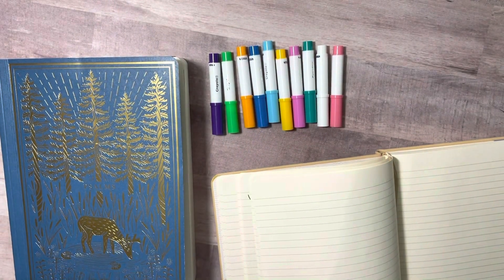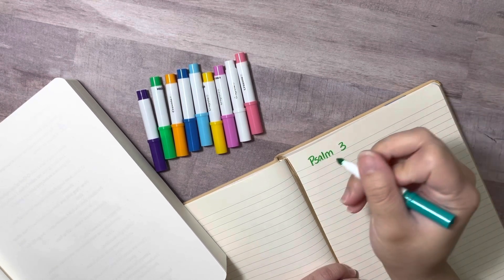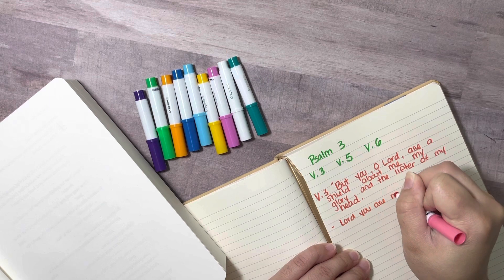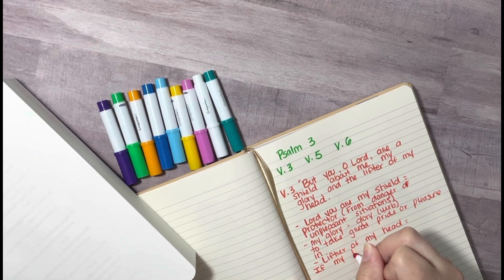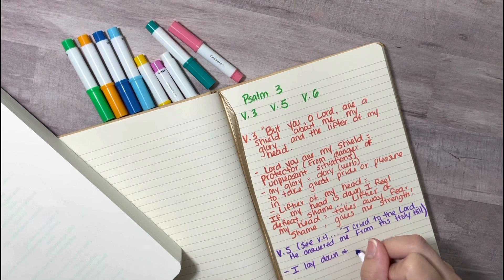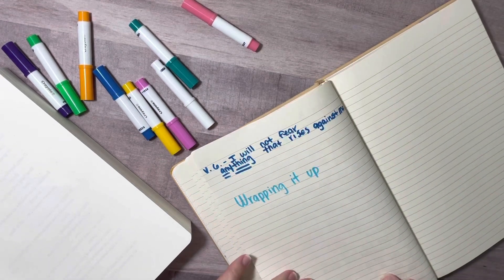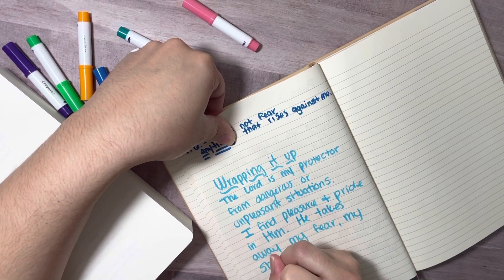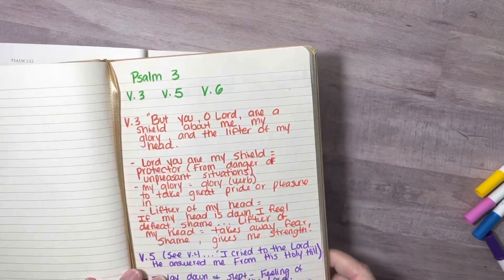One way I study Bible passages | Bible Journaling process part one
Hello everyone! I’m sharing with you all one way that I study Bible passages. Enjoy!!